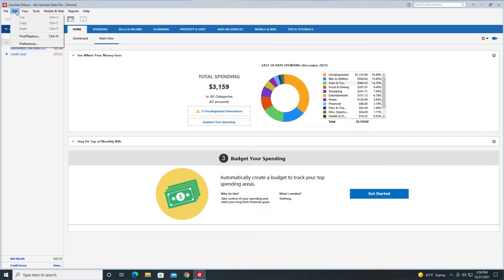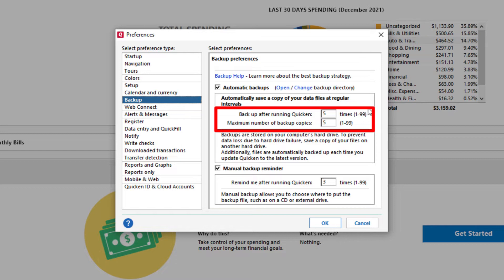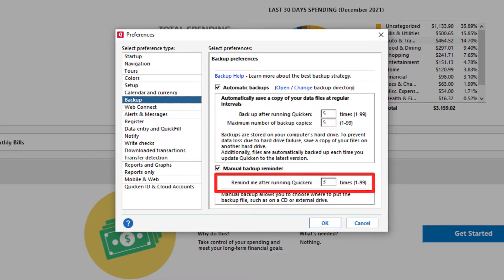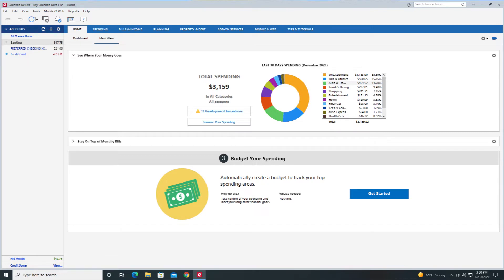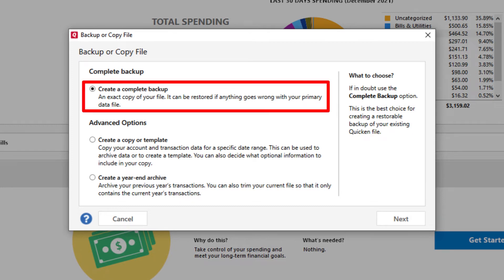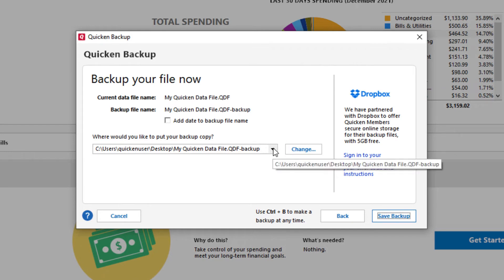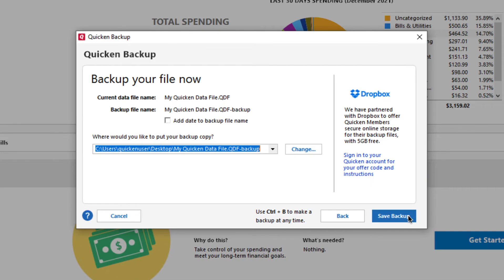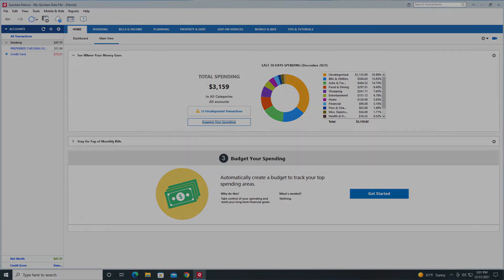Quicken Classic for Windows - How to back up your Quicken file